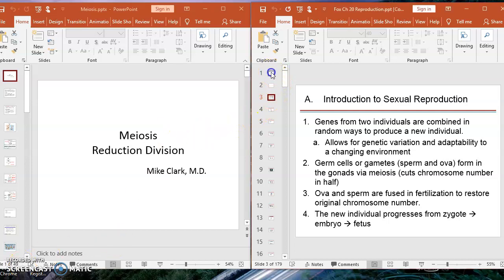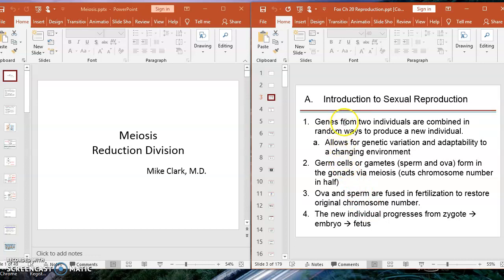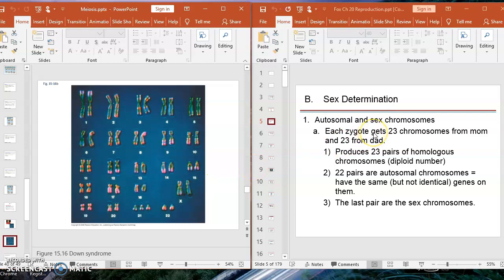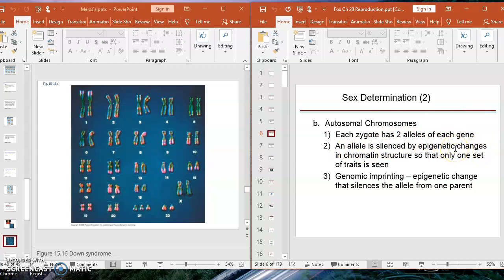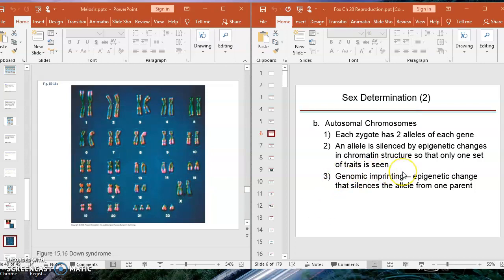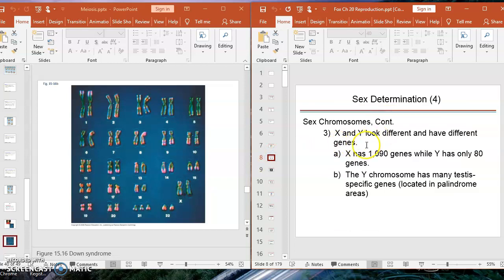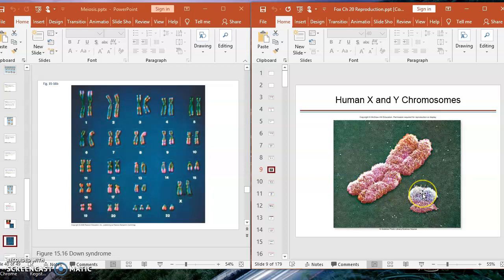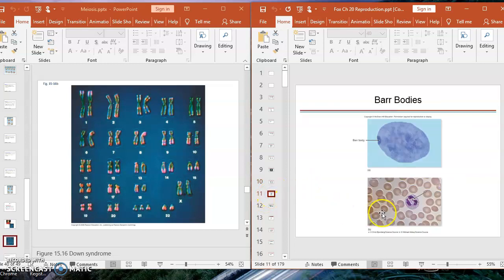General Reproductive Physiology 1